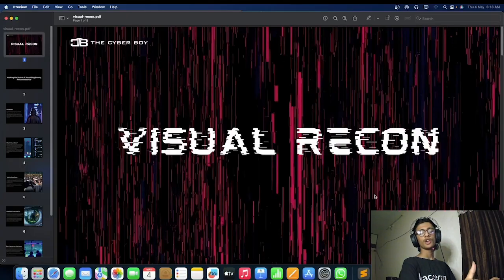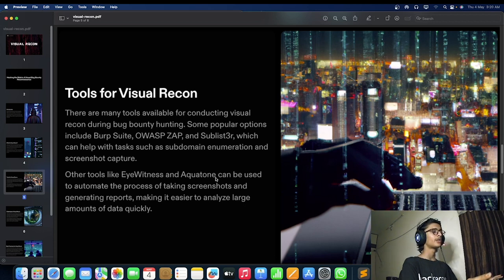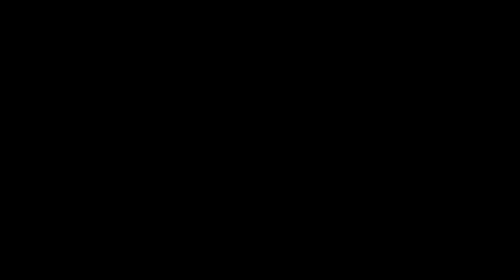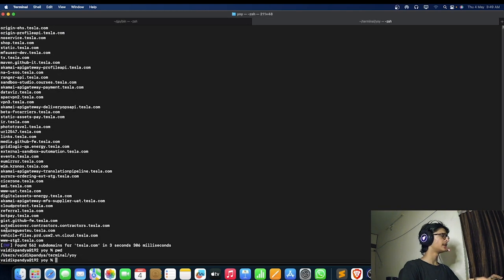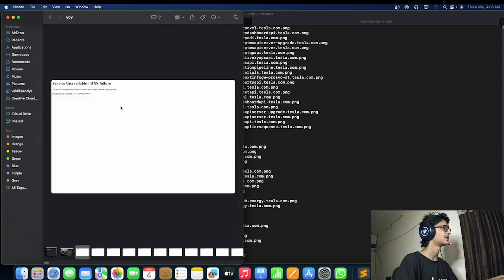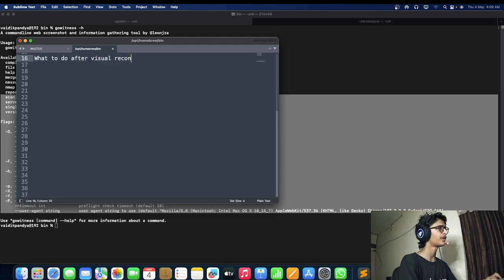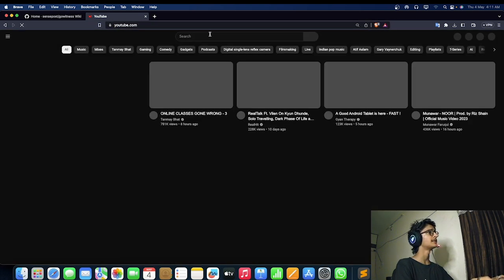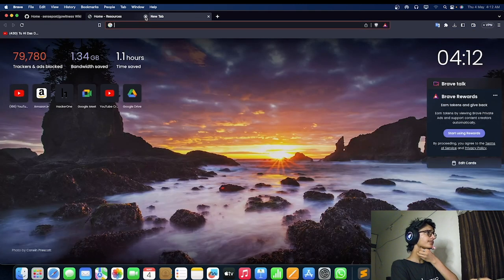Perform Visual Recon the right way | BUGHUNT EP 22 | Free Bug Bounty courses | Linux By Vikku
Hello folks,
here is a video about visual recon and its importance and how to do it the right way!